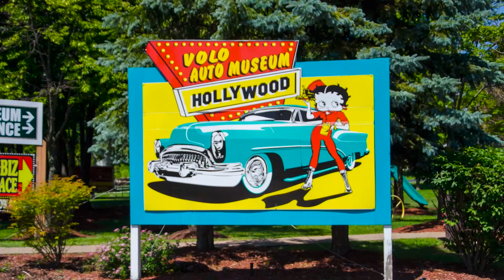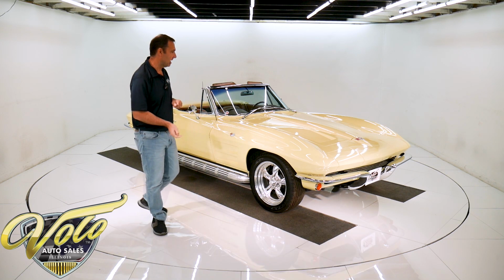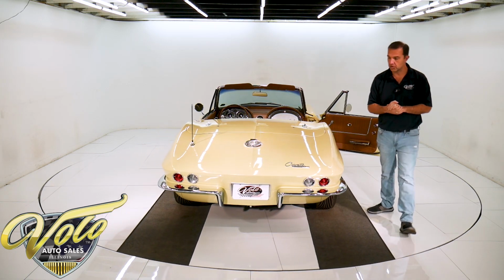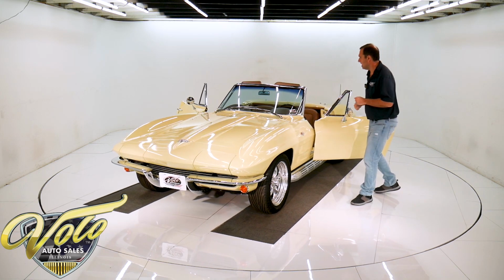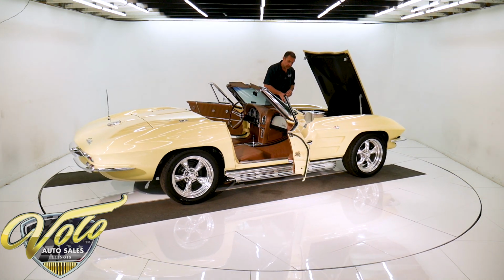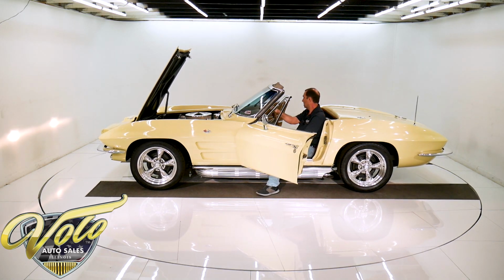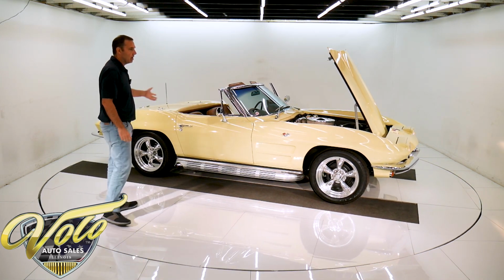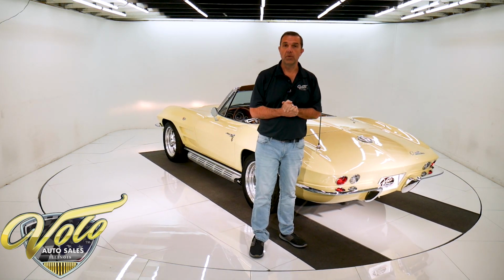1964 Chevrolet Corvette for sale at Volo Auto Museum (V18665)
Show quality, professional body off the frame restoration. From a Corvette collector. Very desirable combination of power steering and brakes with an automatic. Easy and pleasure for anyone to drive.

EXTERIOR: The body's in excellent shape, I don't see any cracks or damage. Panels fit very nicely, headlights fit nice and square. The headlights open and close quickly. It's been completely repainted in a very glossy butternut yellow finish. The chrome has been replaced- bumpers,  taillights, emblems, handles, mirrors. The windshield, window seals and weatherstrips were replaced. Love the  side exhaust system, that would be on my check list. Some polished Torque Thrust 17 inch wheels with performance Goodyear Eagle F1 tires really dress it up. Has a new tan convertible top, matches the interior.

INTERIOR: It is completely restored to look like factory new. New cushions, upholstery, complete carpet front to back, visors, console, deluxe wheel, dash pads etc. Gauges look like they were restored,  the clock even works. The factory Am-Fm radio is restored. Has original seat belts.

ENGINE COMPARTMENT: The VIN number match 327 has the optional 300 horsepower. Motor was rebuilt less then 100 miles ago! Every component looks restored. Everything looks like it would have from the factory- the correct manifolds, hoses, clamps, ignition shielding, spring clamp battery cables, etc. Also has two very desirable features- power steering and power brakes.